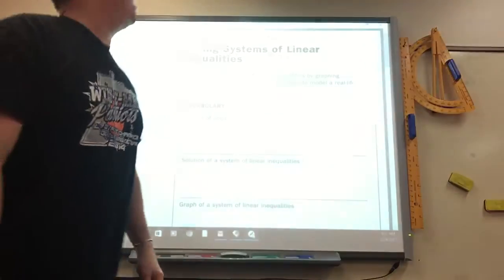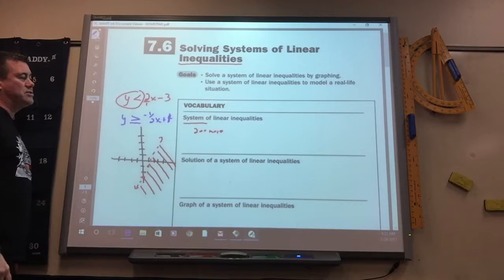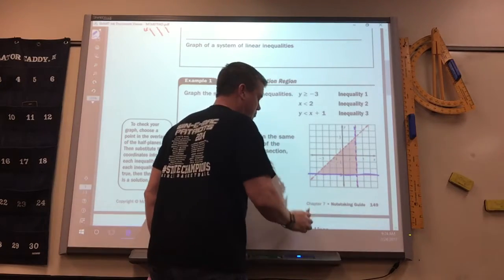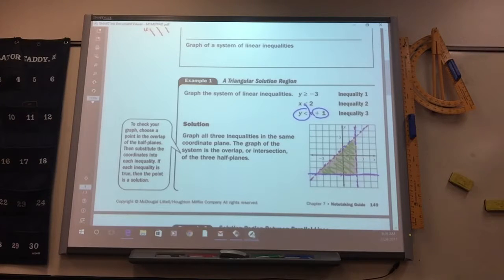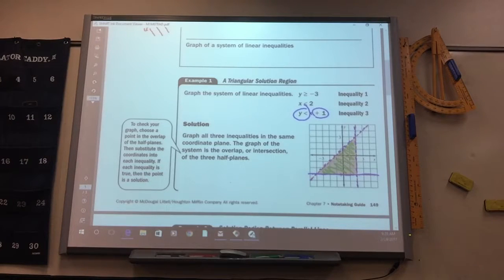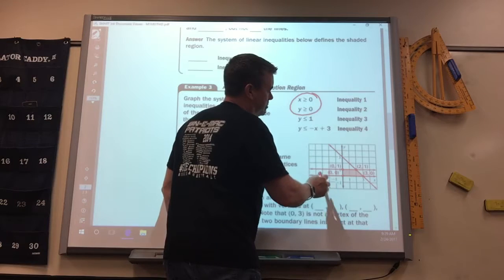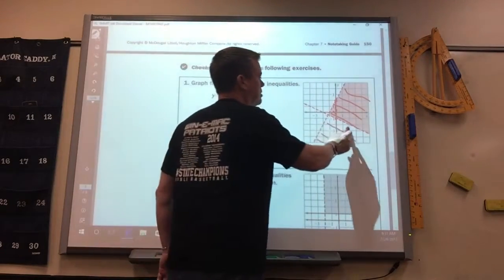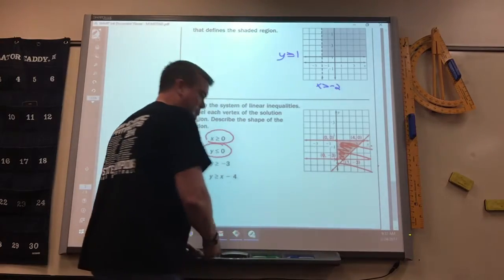Alg Chp 7.6 Lecture